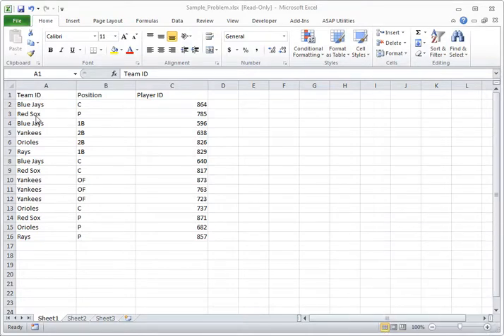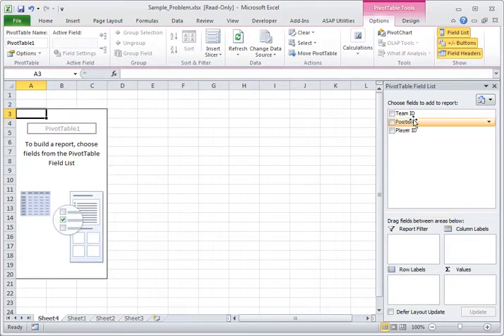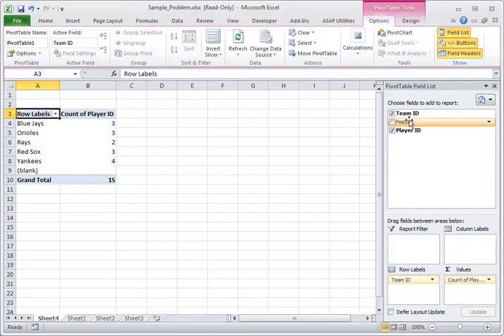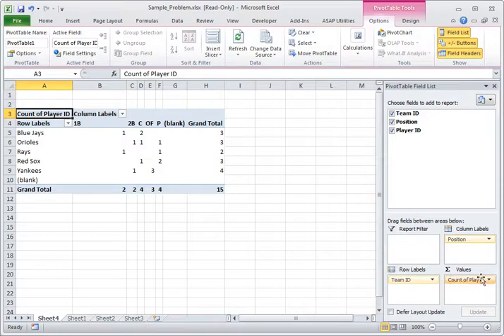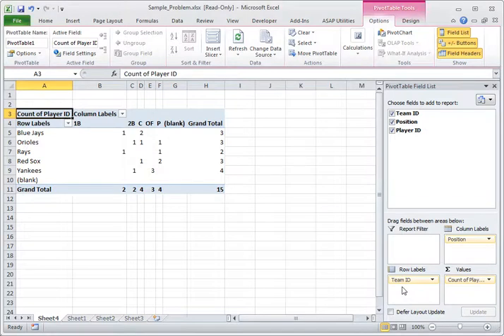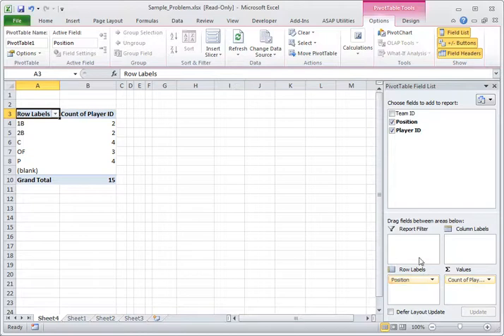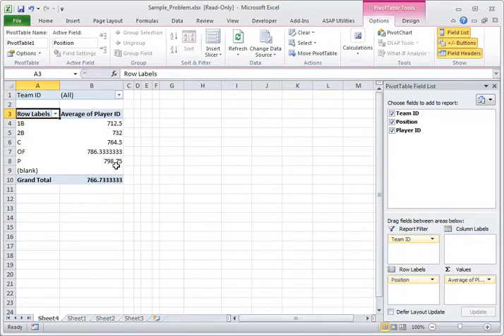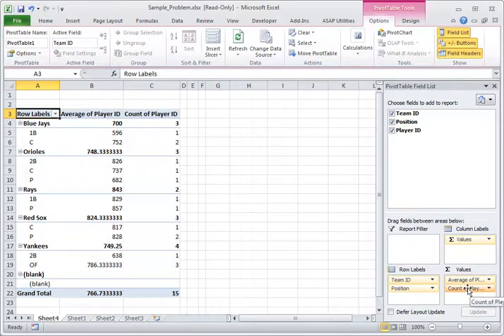Basic Pivot Tables in Excel 2010